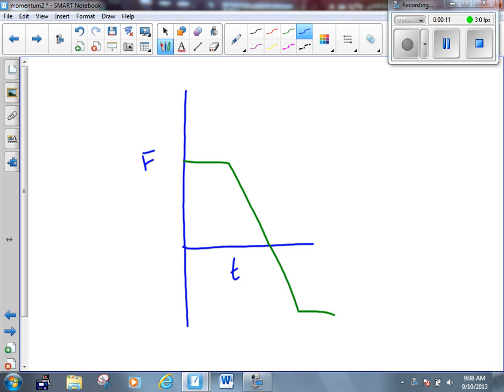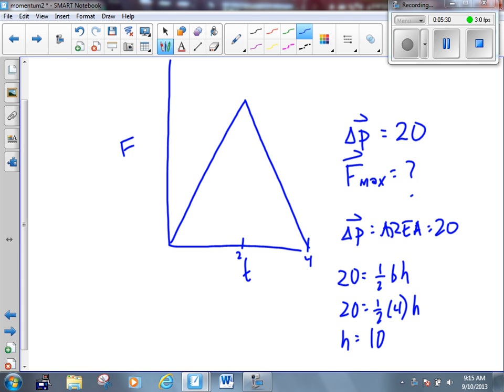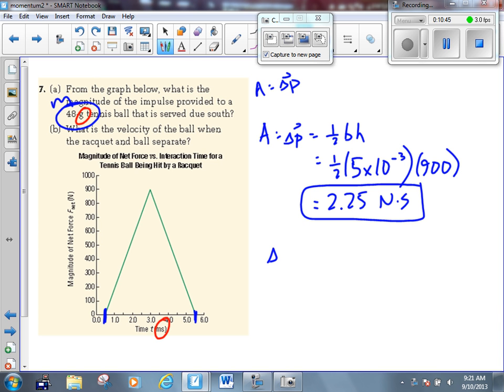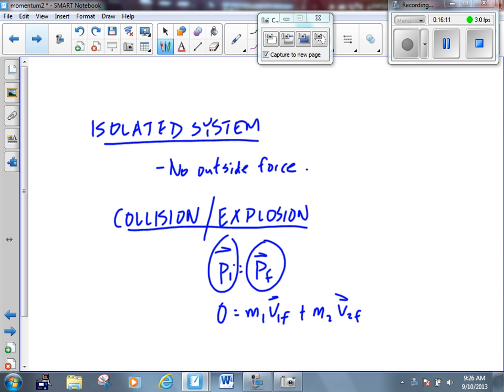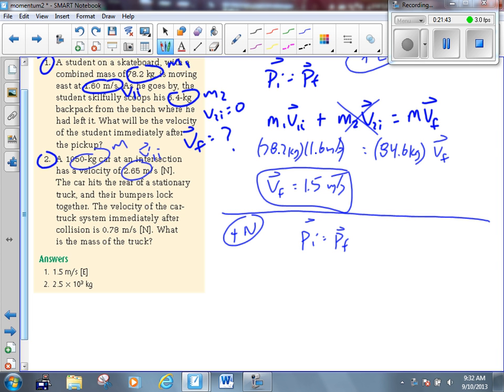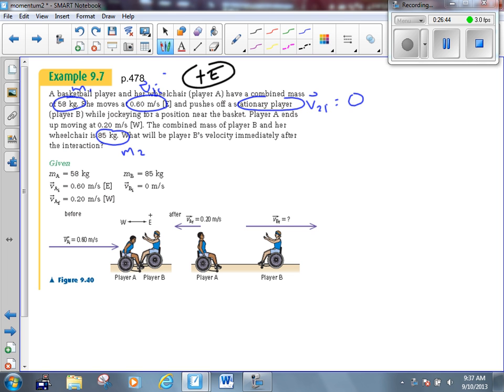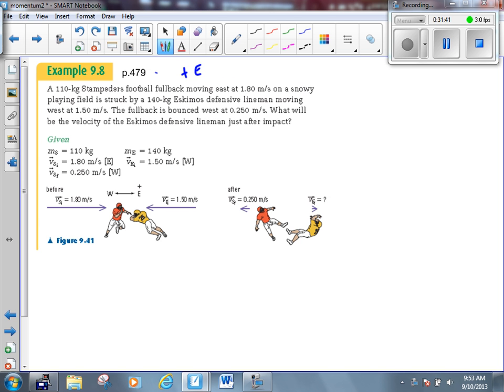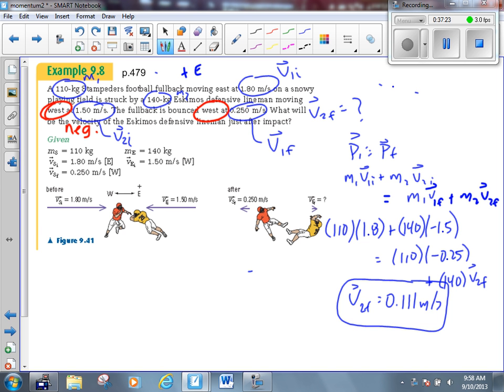(108-13F) Conservation of Momentum Continued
Continutation of conservation of momentum in one dimension.